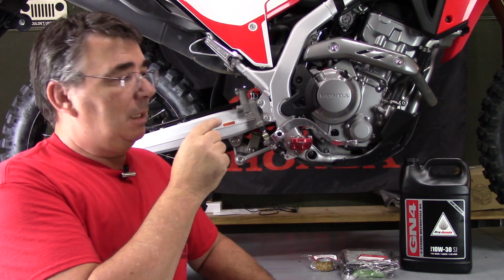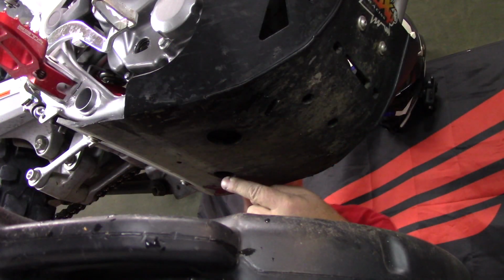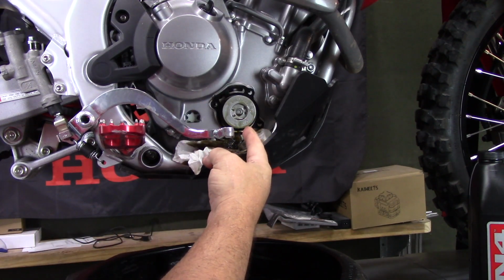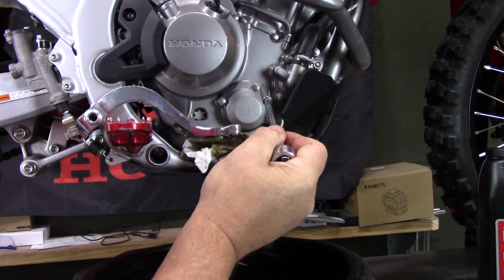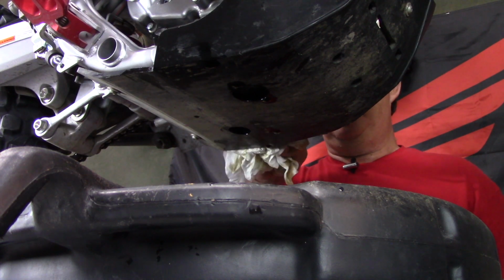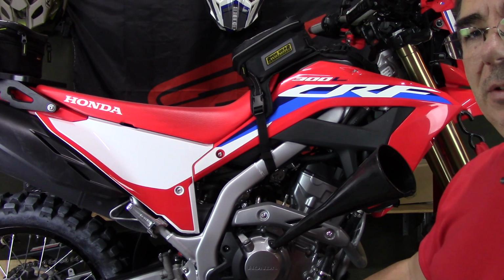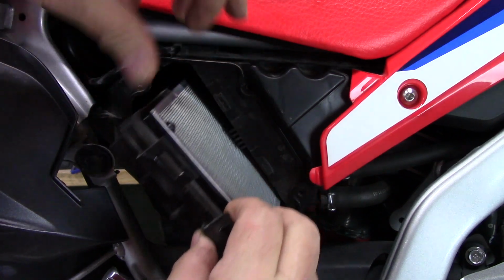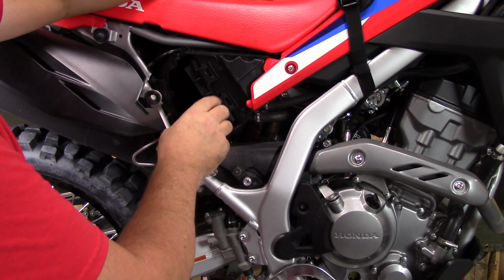Honda CRF300L CRF250L Oil & Air Filter Change How To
CRF250L CRF300L Rally Engine Parts on Amazon.